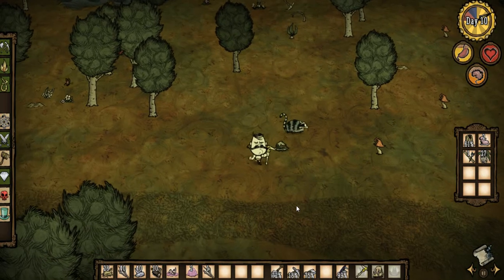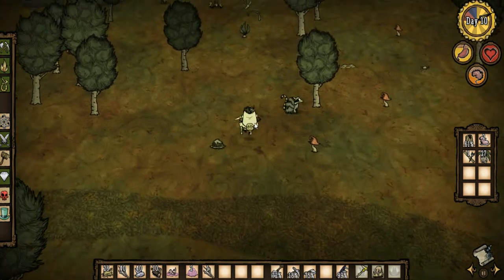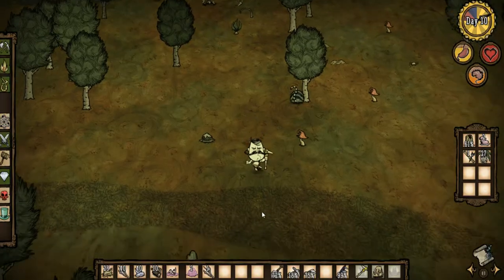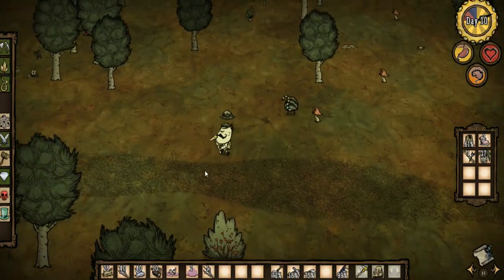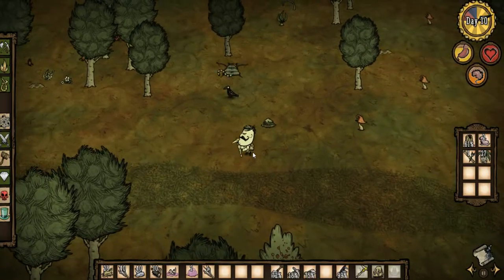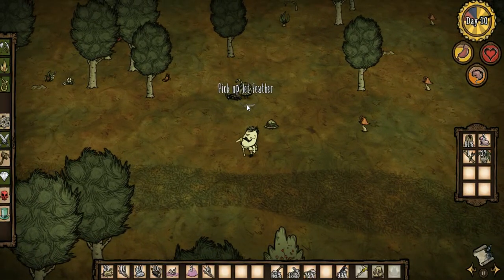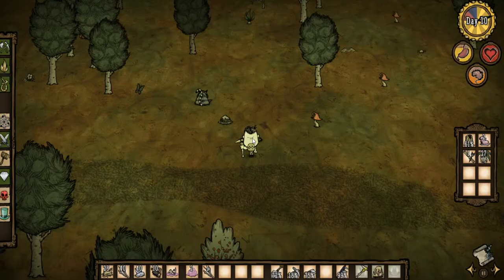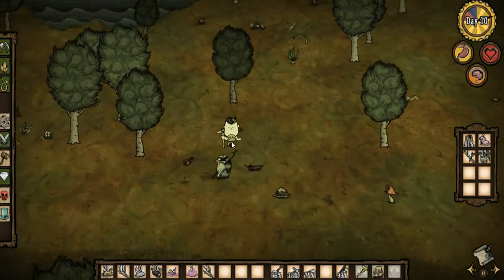Don't Starve: Reign of Giants- Catcoon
New! Don't Starve Reign of Giants DLC gameplay!

I show you guys the new Catcoon, and new, and adorable, addition to the Don't Starve DLC.

Don't Starve is a Survival Sandbox Horror game, in which you try to survive and adventure through the randomly generated world trying to live as long as you can! Play as Wilson, an intrepid Gentleman Scientist who has been trapped by a demon and transported to a mysterious wilderness world. Wilson must learn to exploit his environment and its inhabitants if he ever hopes to escape and find his way back home. Enter a strange and unexplored world full of strange creatures, dangers, and surprises. Gather resources to craft items and structures that match your survival style. Play your way as you unravel the mysteries of this strange land.